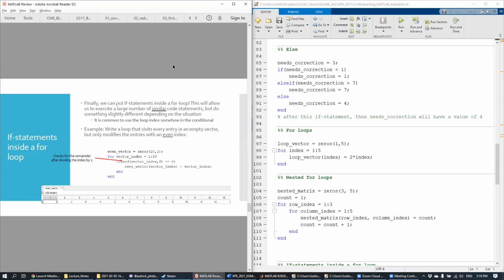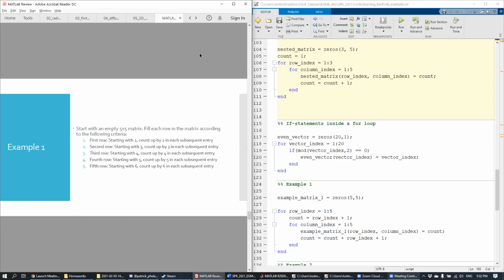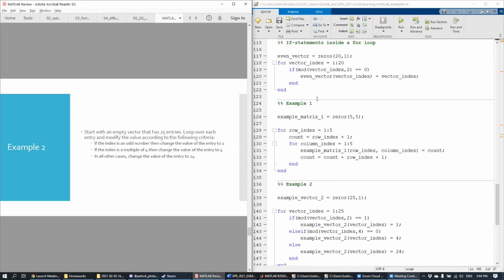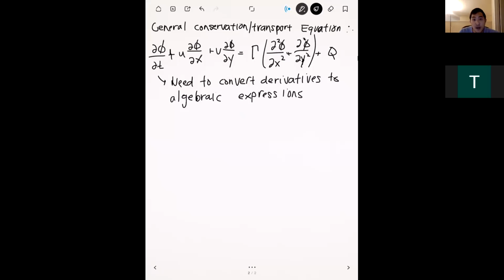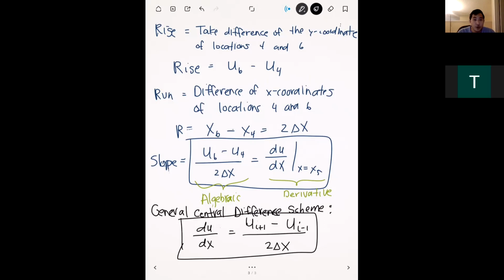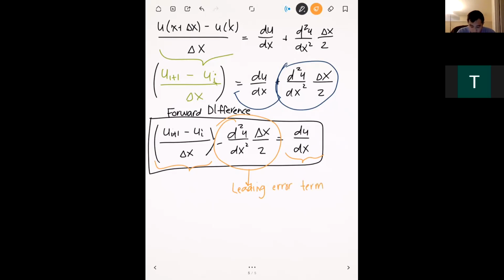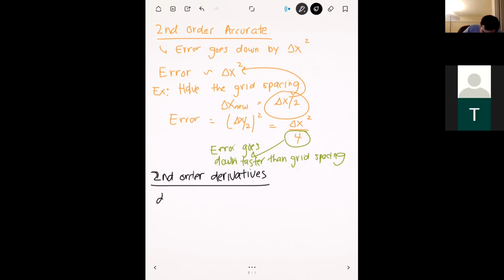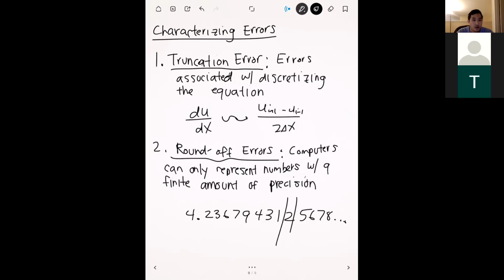EGME 417 SPRING 2021 Week 2 Lecture 2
Week 2 - Lecture 2: Finite Differences